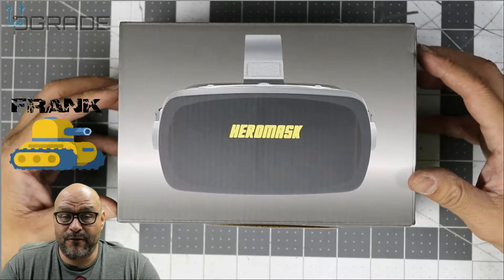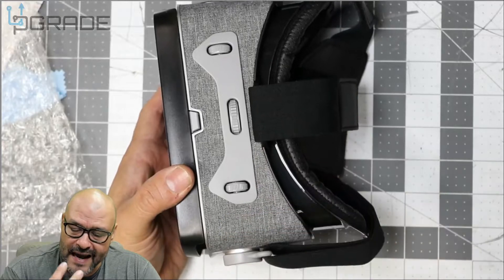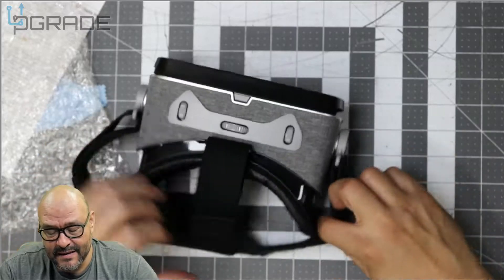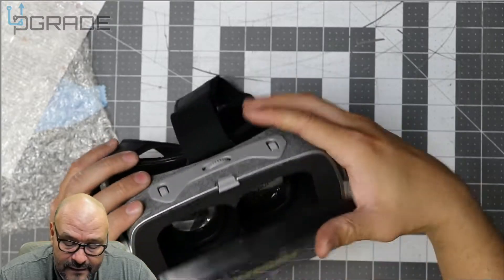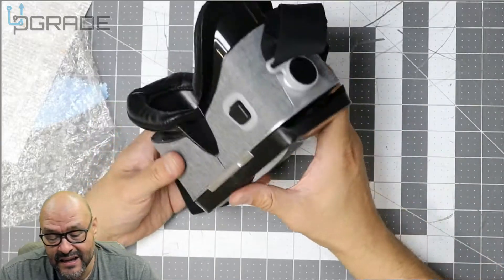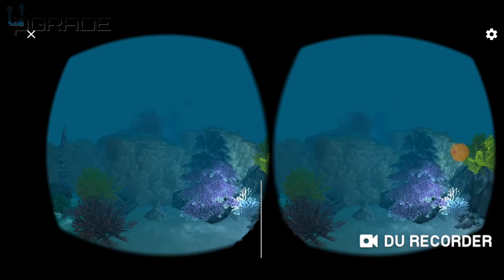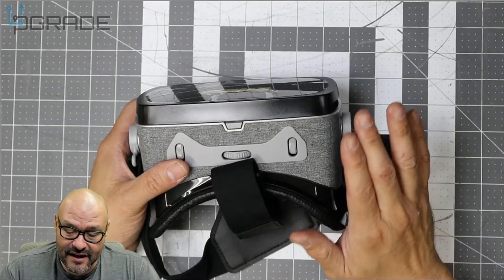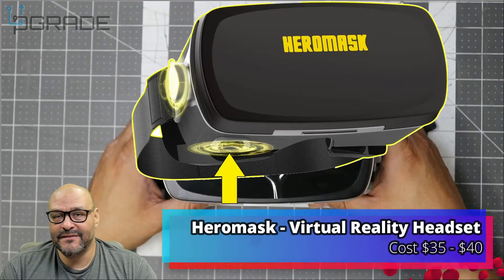Heromask PRO - Virtual Reality Gaming Headset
Heromask PRO - Virtual Reality Gaming Headset + Free VR Games Guide. Gamer Button and Fabric finishes. Compatible with Android Phone and iPhone 11, X, 8, 6... Samsung s10, s9, s8, Note 10, Note 9 etc